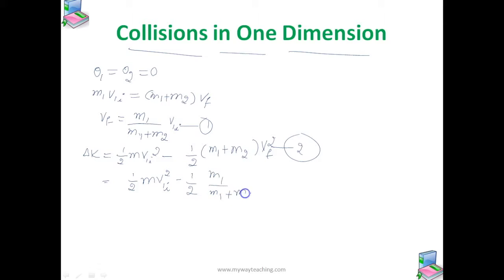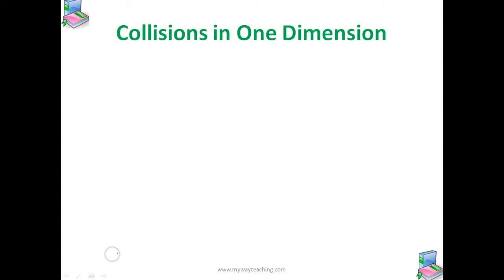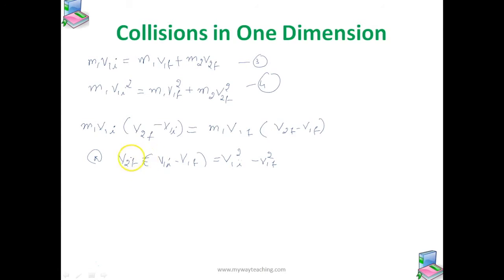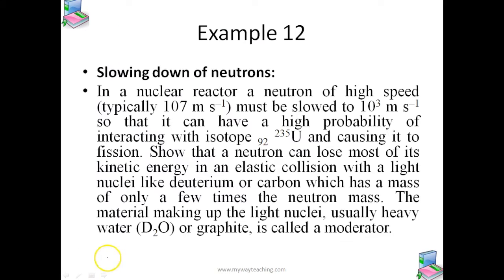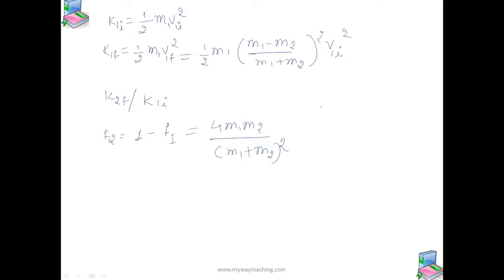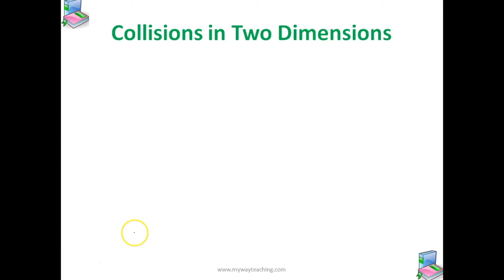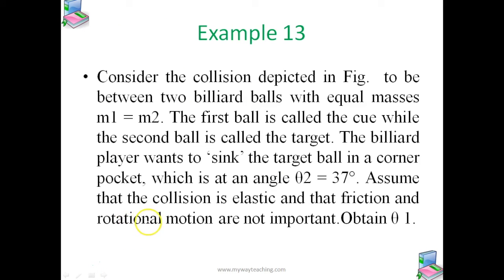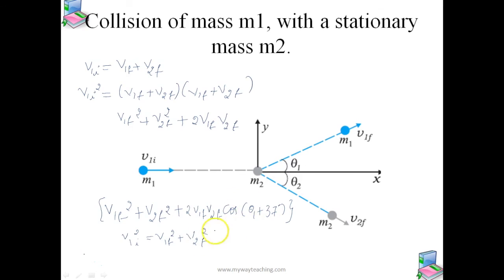Physics Class 11 Chapter 6 Part 12|WORK, ENERGY AND POWER